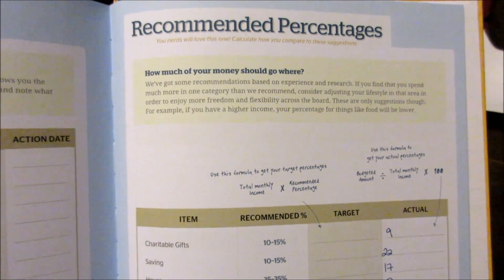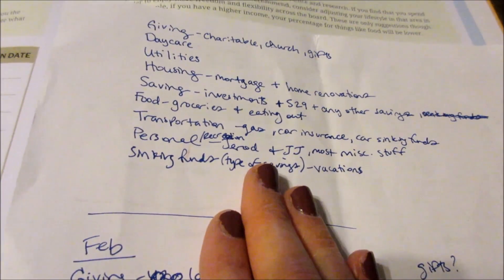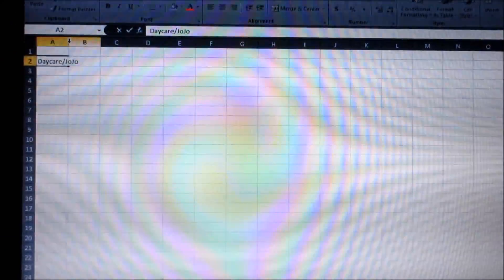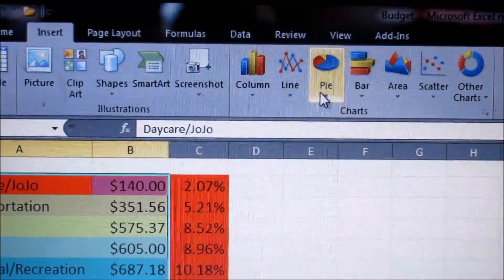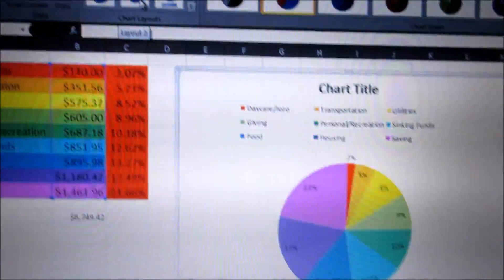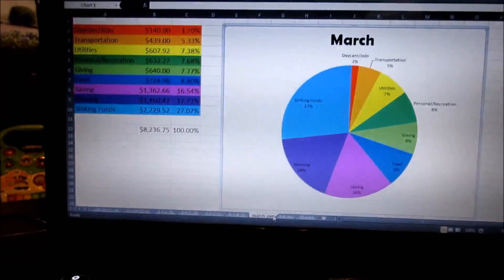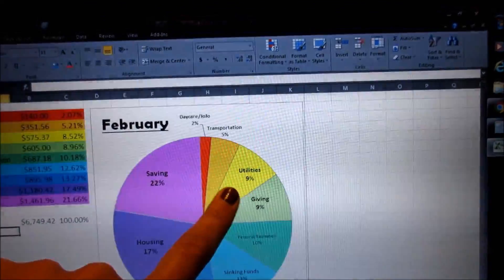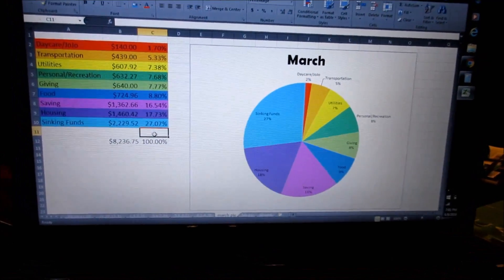MAKE A FINANCIAL PIE CHART!